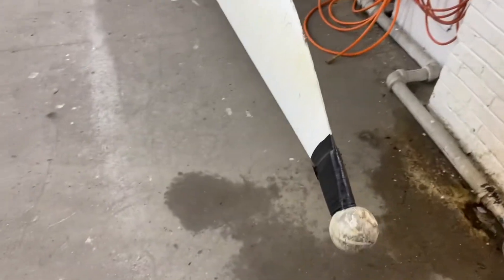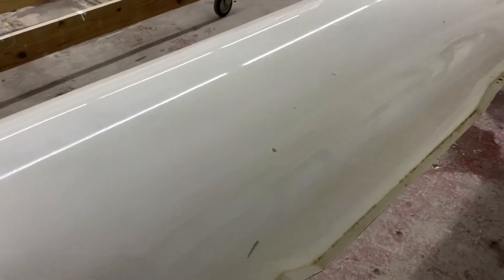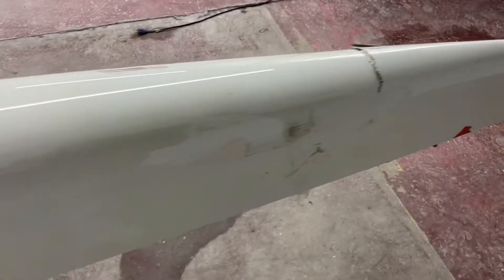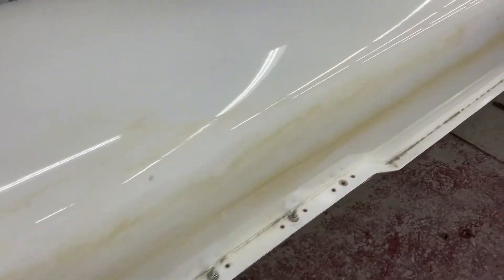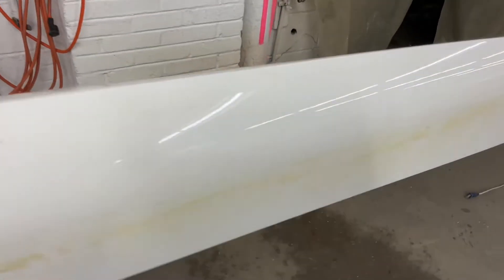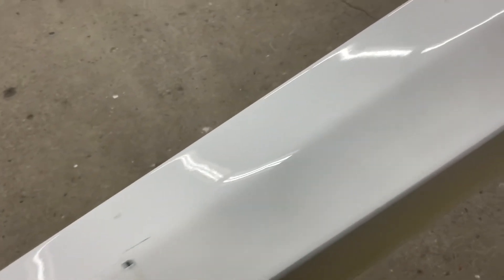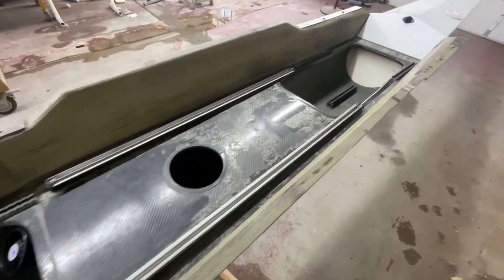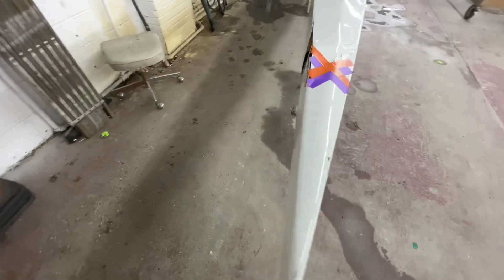Pocock 4+ Whitman 2470 Assessment